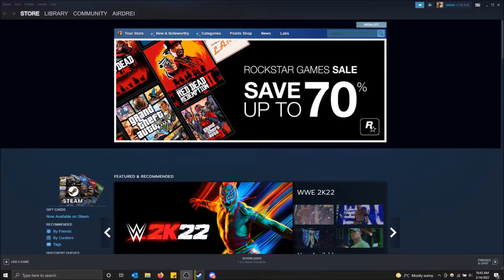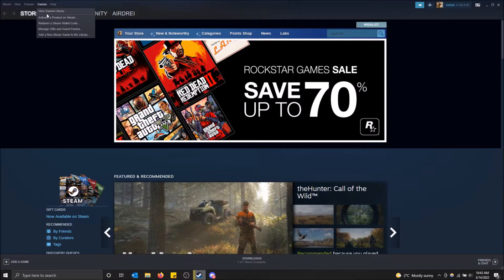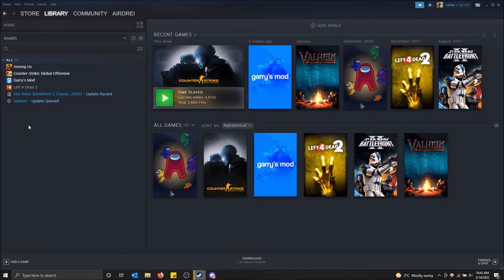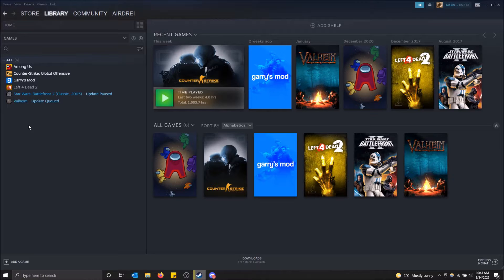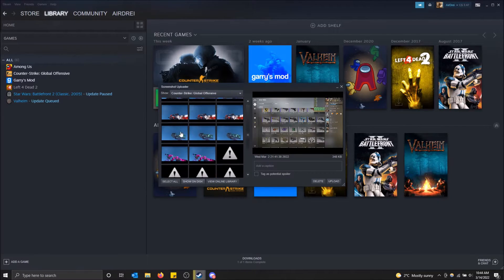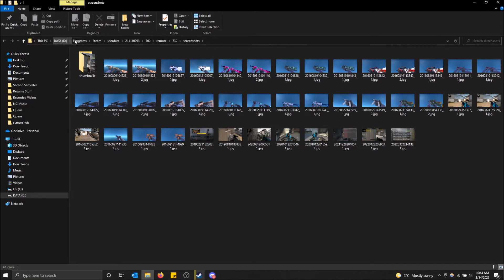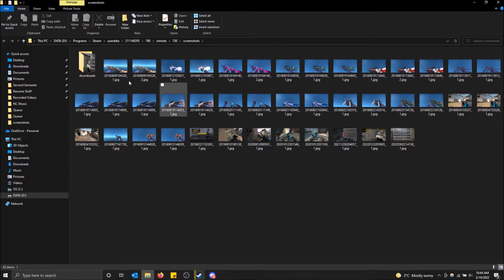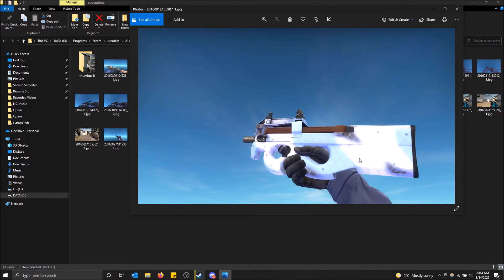How to See Your Screenshots on Steam!